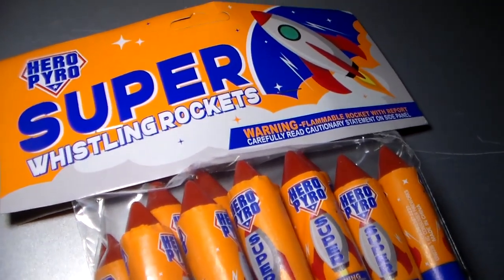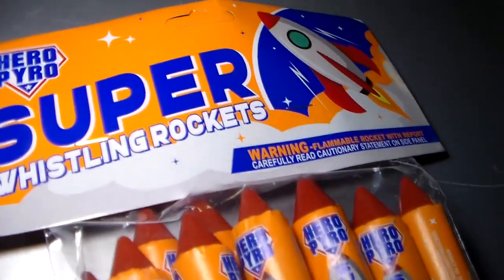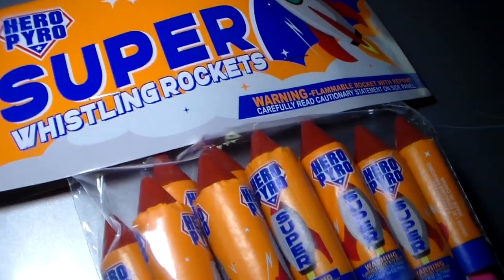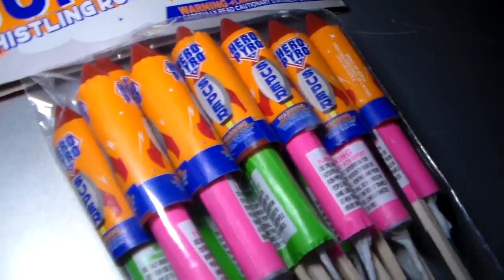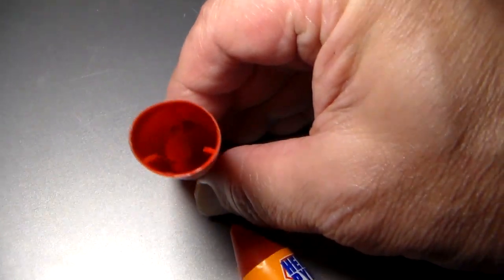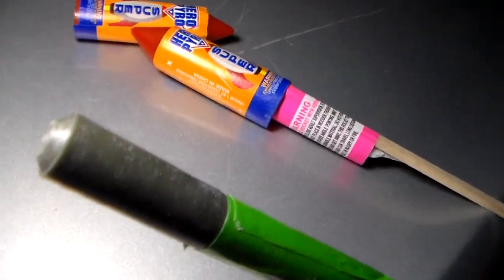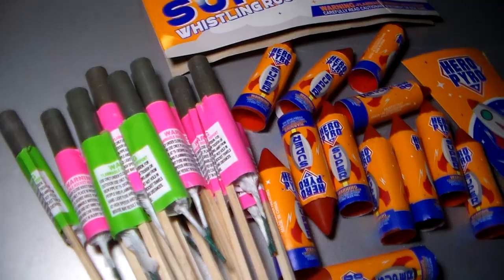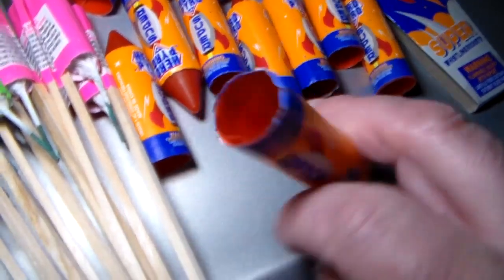🚀SUPER WISTLEING ROCKETS🚀by HERO PYRO (a closer look)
Well here it is, I was going to hold off for this but it's getting to close to National Fireworks Day.

22m. up.